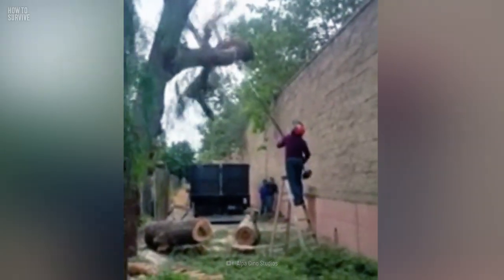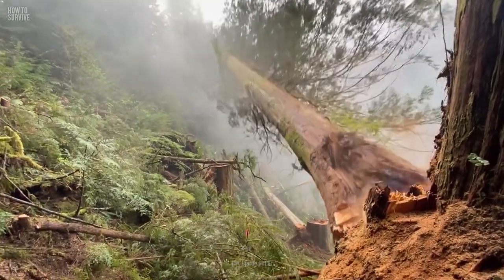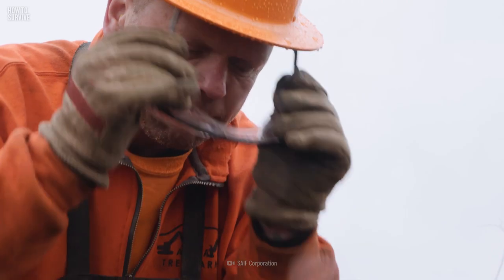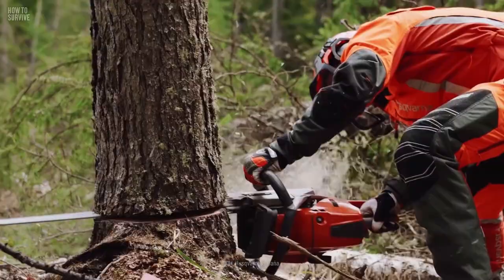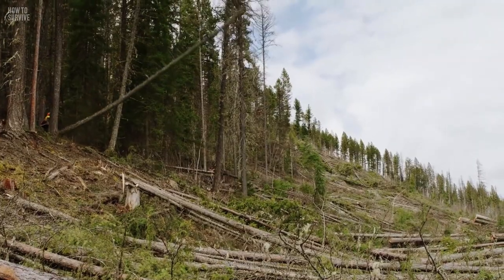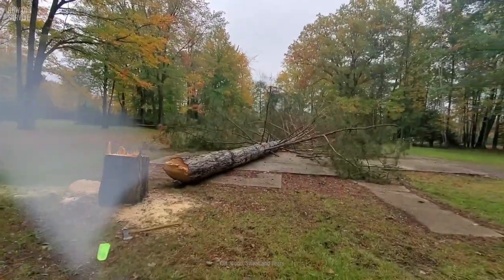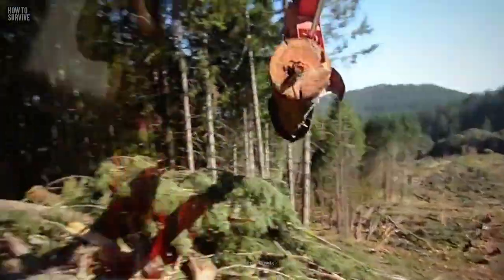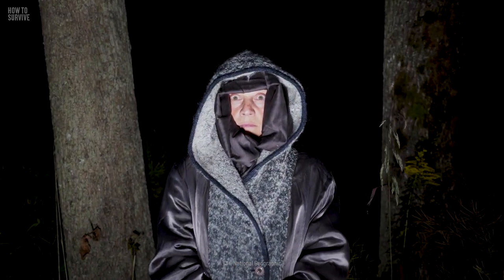How to Survive the Deadliest Job in the World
You hear a cracking sound, look up and a tree is leaning toward you. This massive trunk is about to strike and possibly crush you. You have nowhere to go.  Is this the end? Or is this just another day at work? What should you do if a tree is falling toward you? Why should you avoid being by the stump?  And how could a pair of chaps save your life?

00:00 How to Survive the Deadliest Job in the World
01:28 #1 Gear Up
02:14 #2 Chainsaw Safely
02:58 #3 Plan Your Retreat
04:19 #4  Release Tension
04:52 #5 Skid with Care